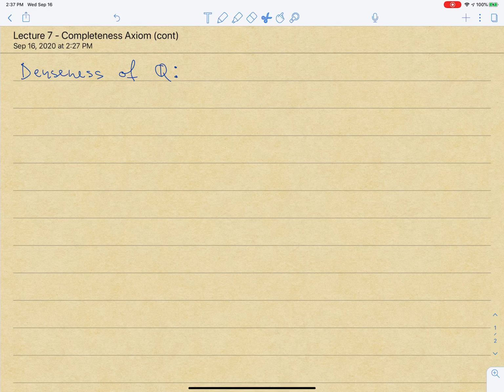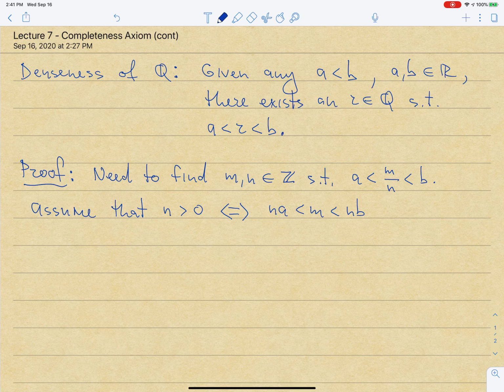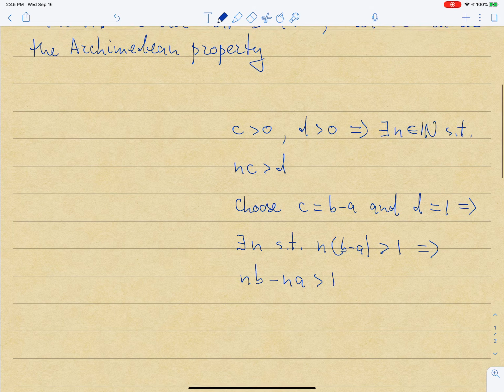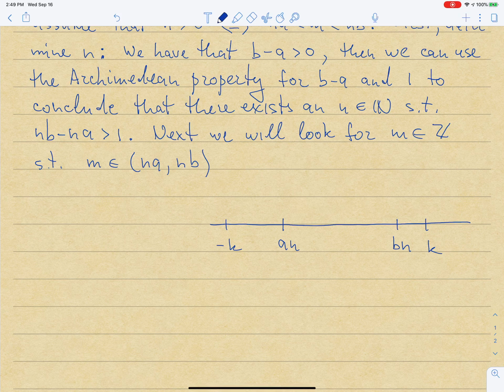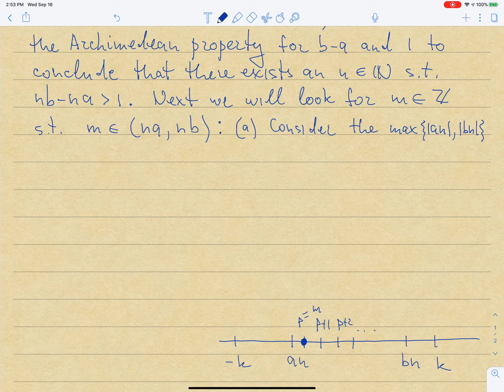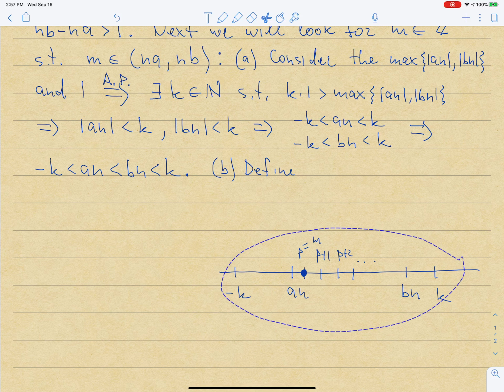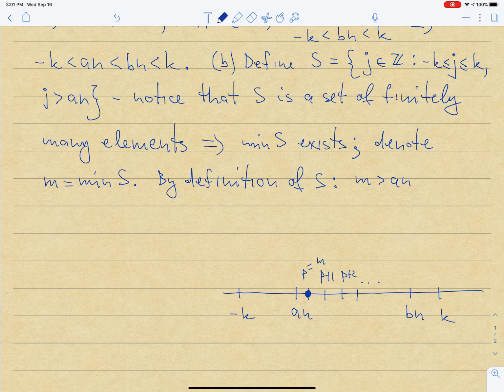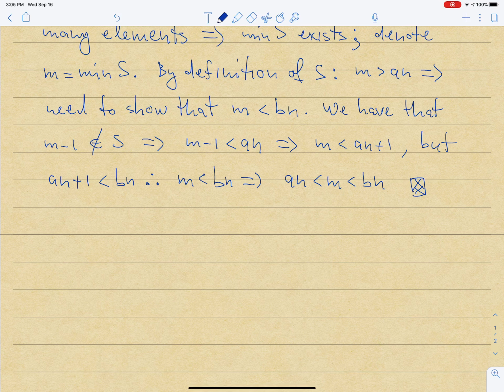Lecture 7 - Completeness Axiom (cont)